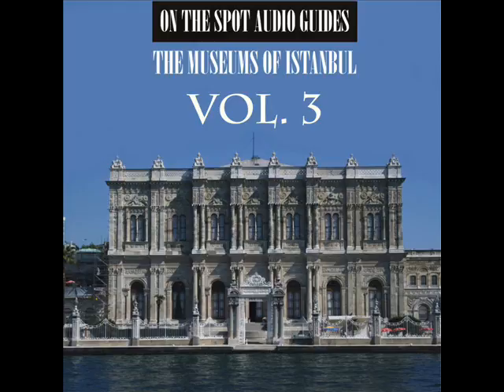Saint Sophia. Mosaics. Southwestern Entrance